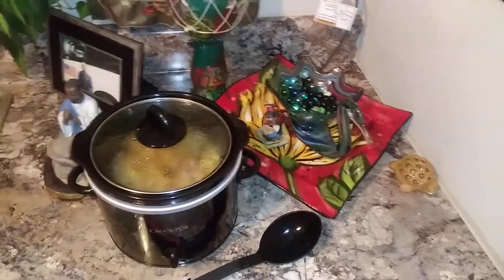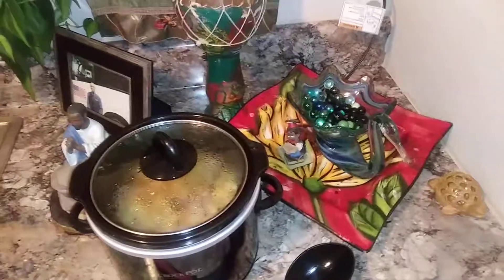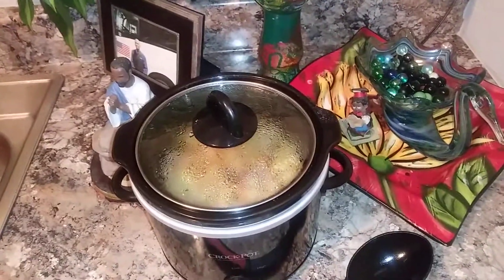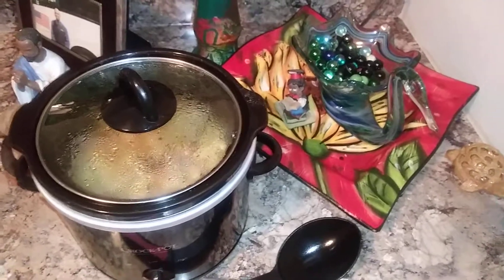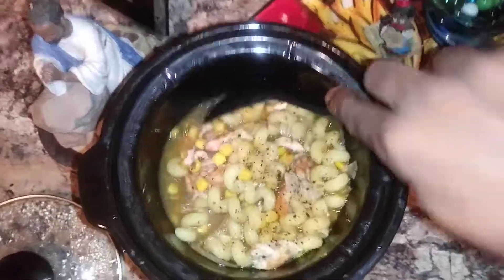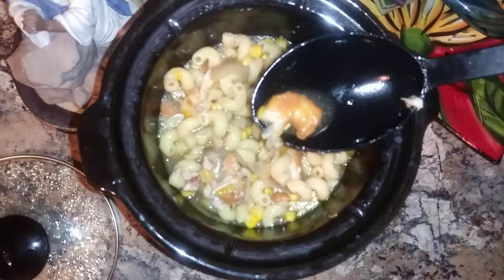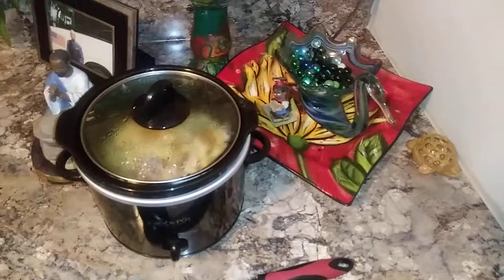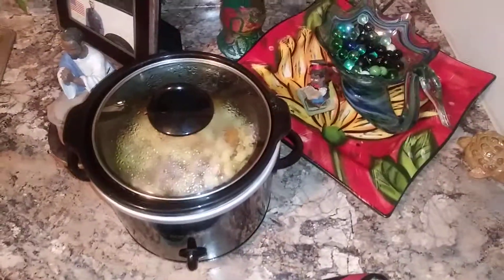My first Crock Pot creation.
I love home stews and anything that is slow cooked. Today is my first ever crock pot stew.